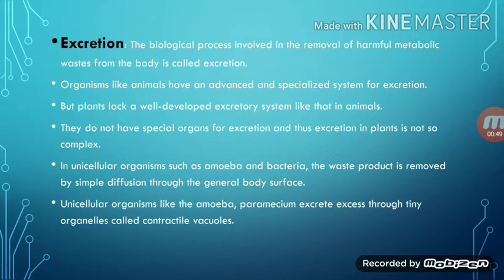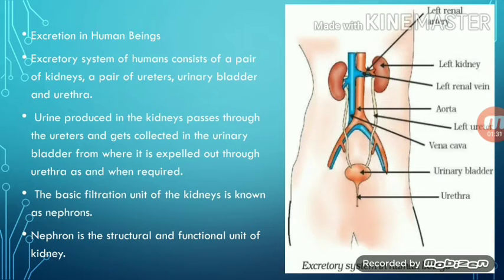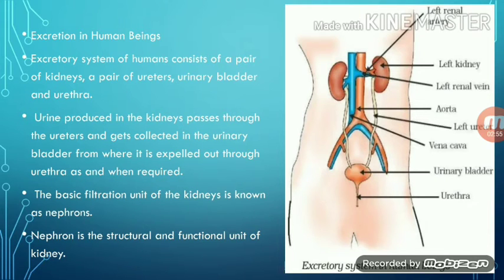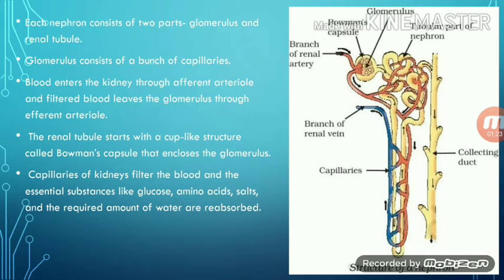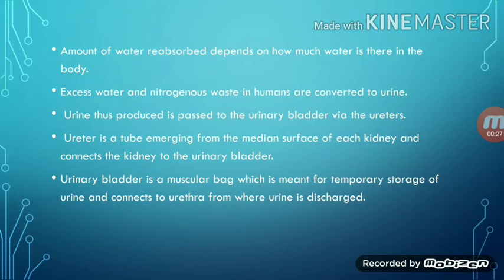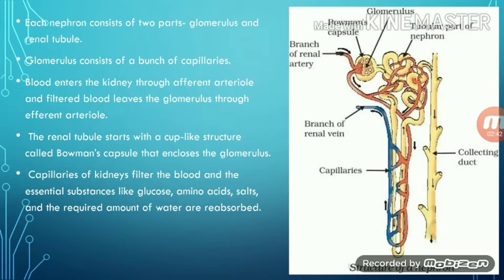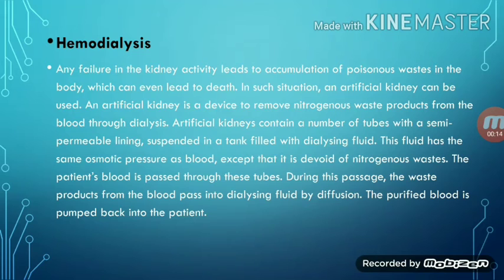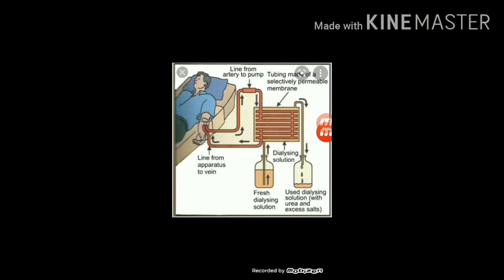June 26, 2021